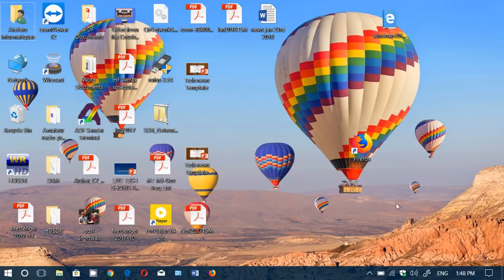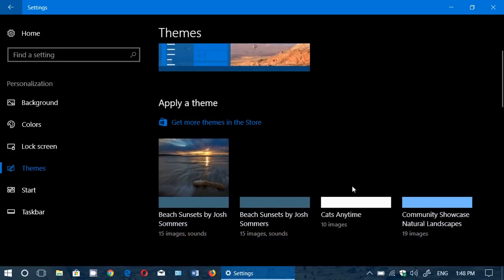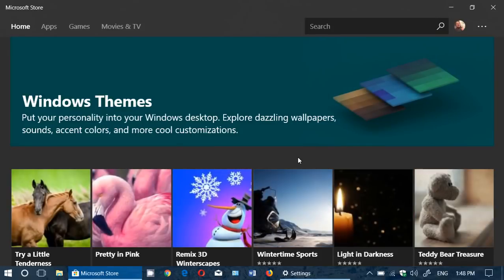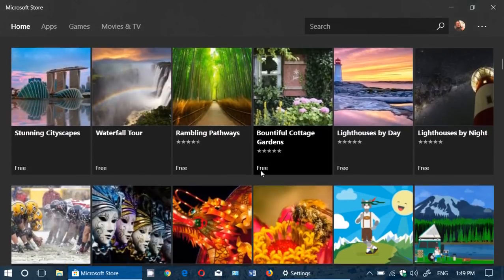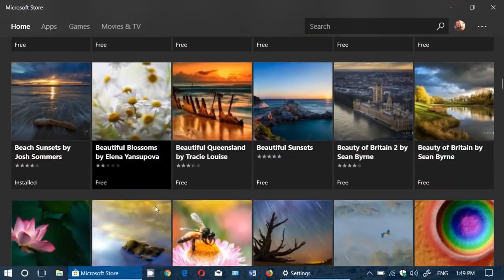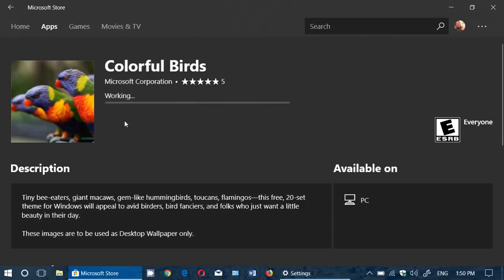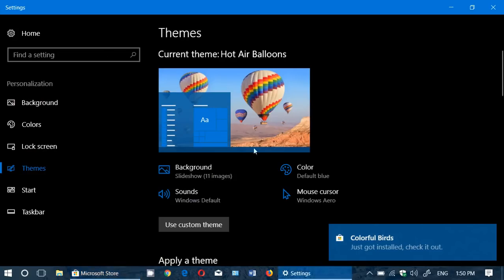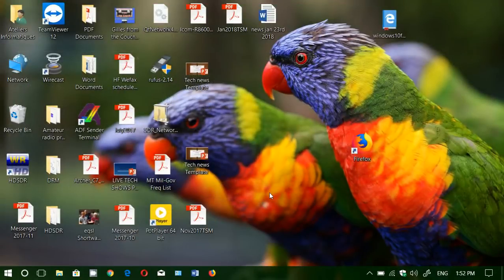Windows 10 Fall Creators update Check out Windows Themes to customize your PC experience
Windows Themes are a great way and a easy way to make your PC Experience more enjoyable